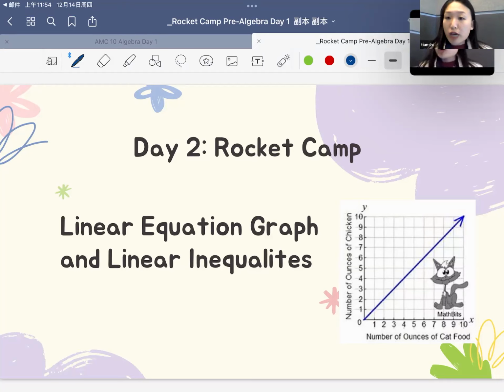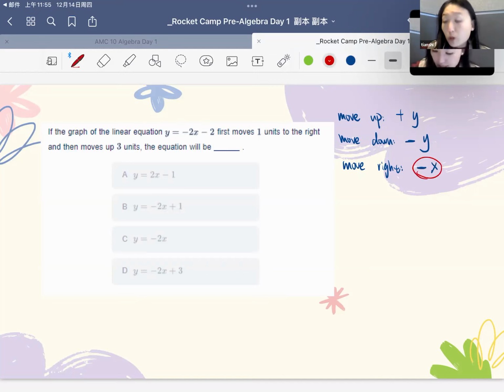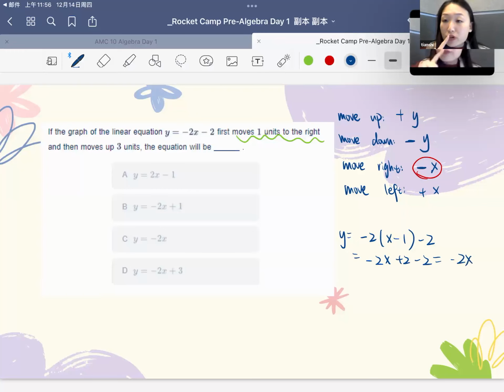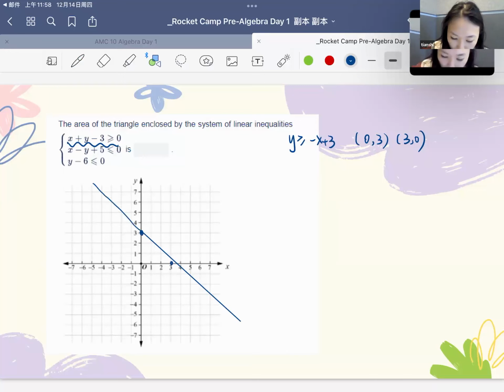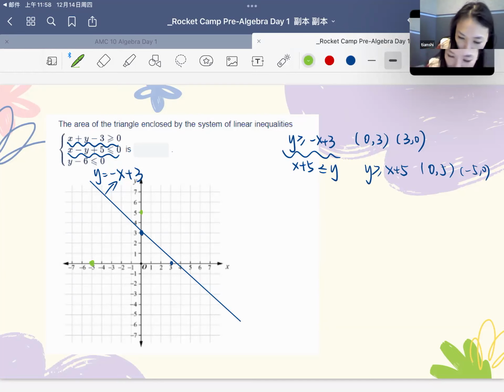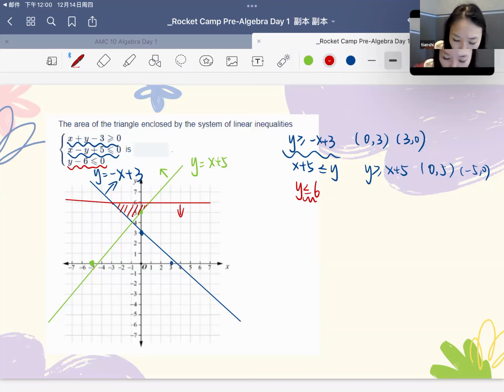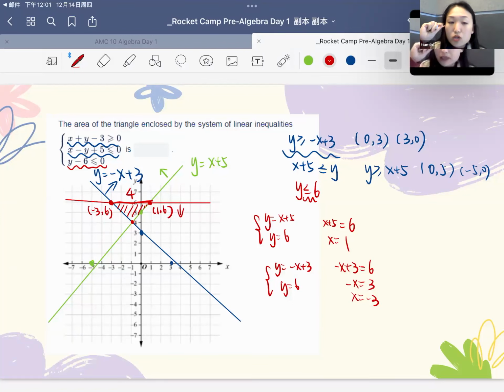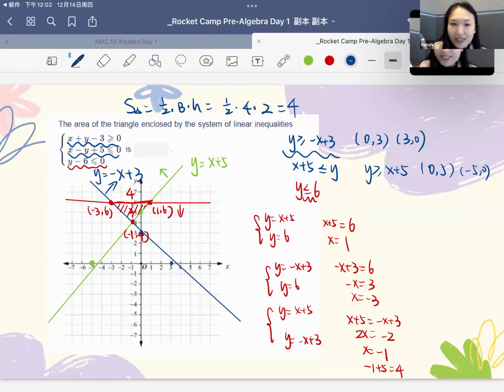👉代数algebra 1难题精讲【4】